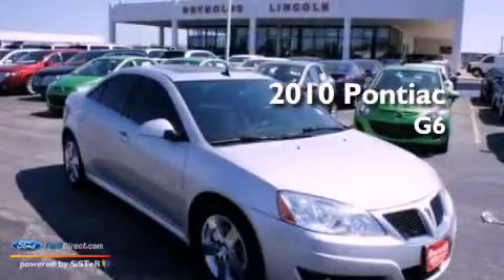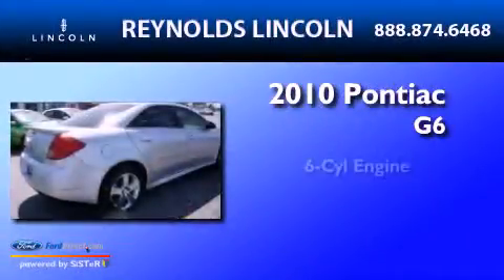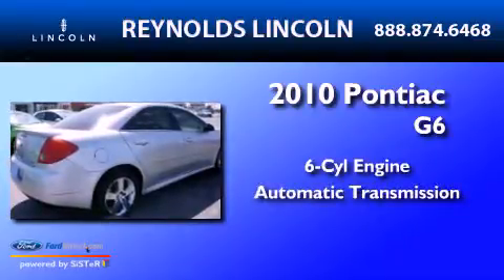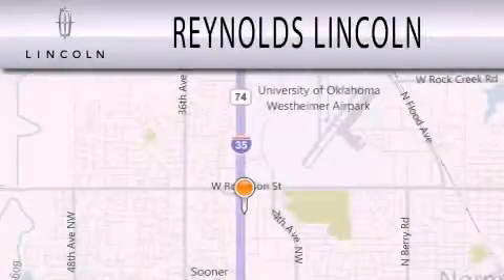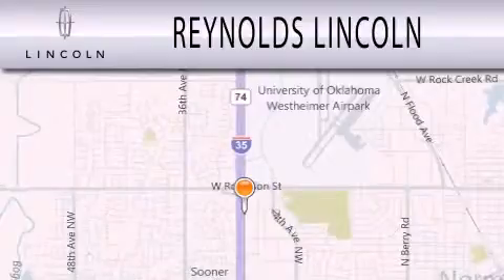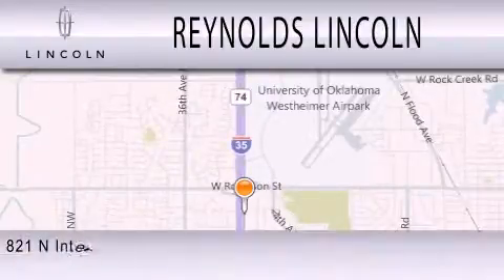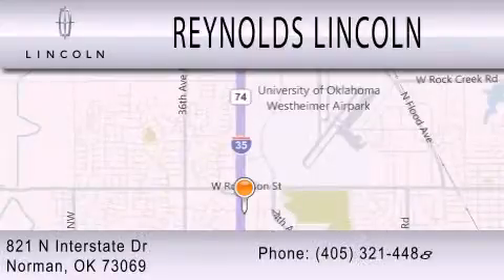2010 PONTIAC G6 Norman OK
Year : 2010
 Make : PONTIAC
 Model : G6
 Engine : 3.5L V6 12V MPFI OHV
 Trans . : AUTOMATIC
 Exterior : SILVER

 Interior : BLACK
 Stock : MCC3009A